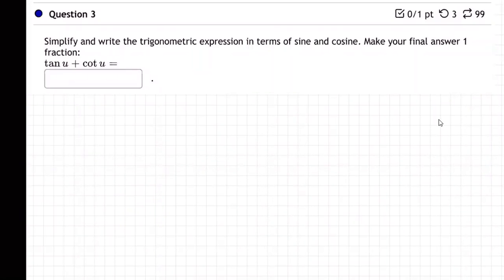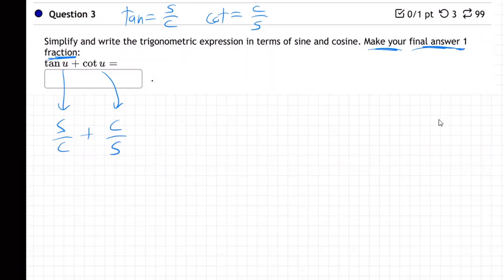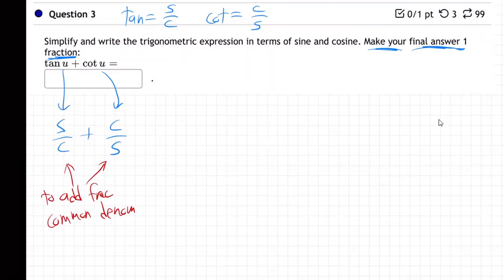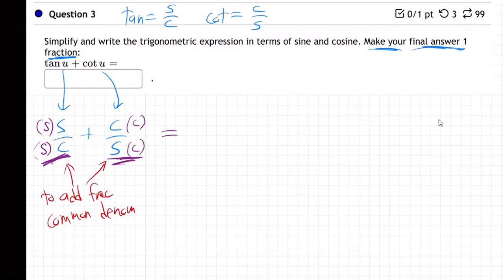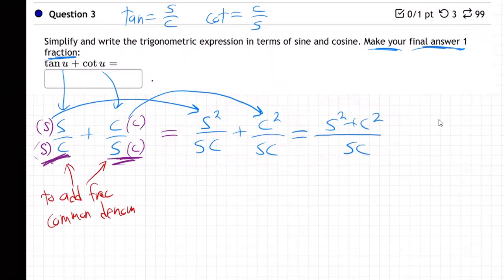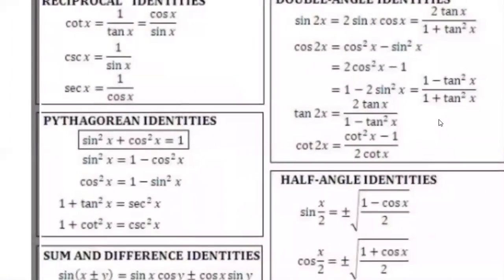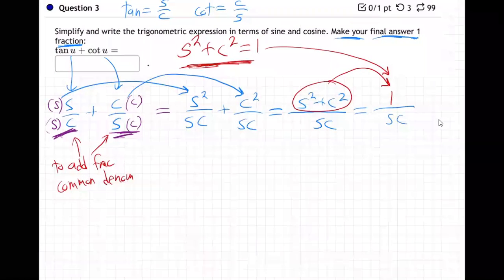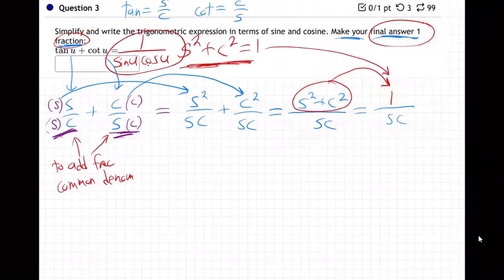m4a-9.1 lecture - 3